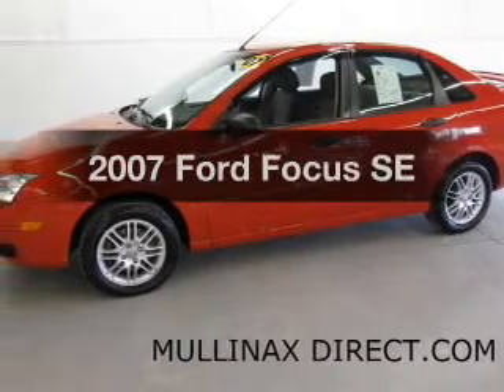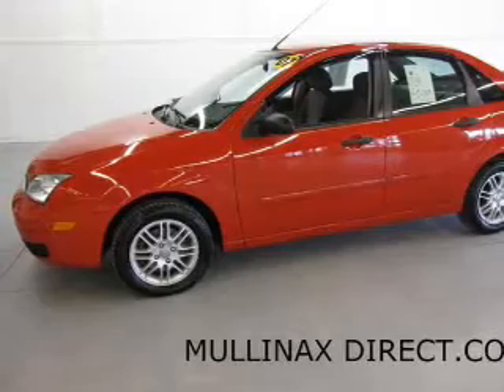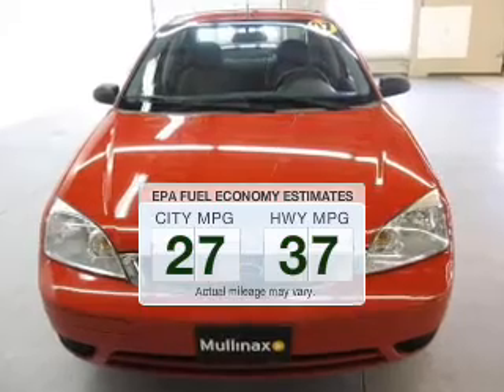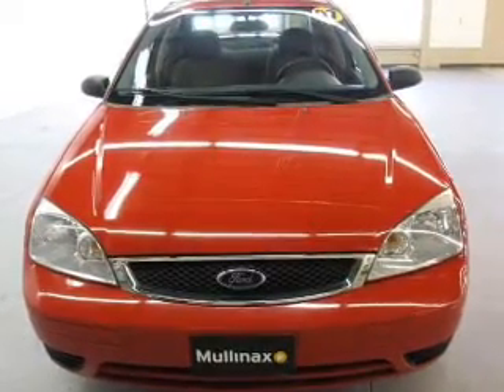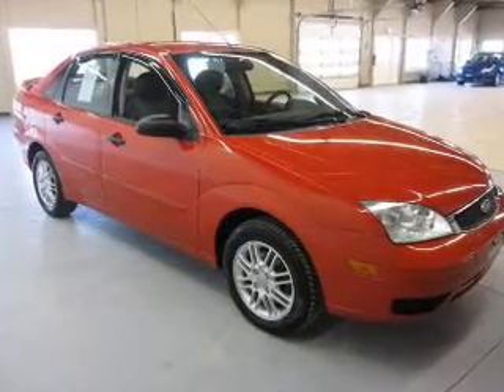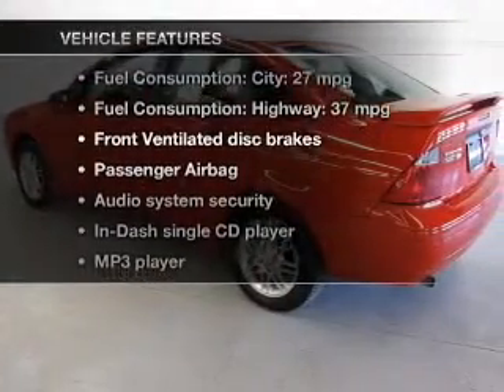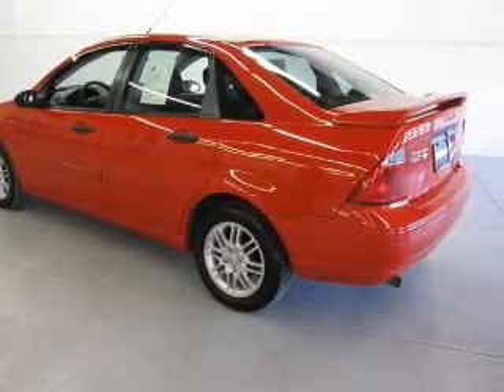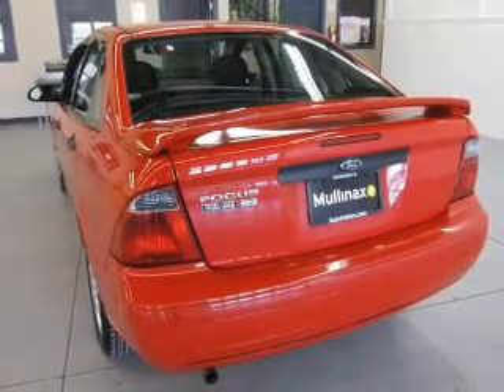2007 Ford Focus - Amherst OH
Year: 2007
Make: Ford
Model: Focus
Trim: SE
Engine: 2.0 liter inline 4 cylinder 16 valve
Transmission: 4-Speed Automatic
Color: Red
Mileage: 92268
Address:
8000 Leavitt Rd